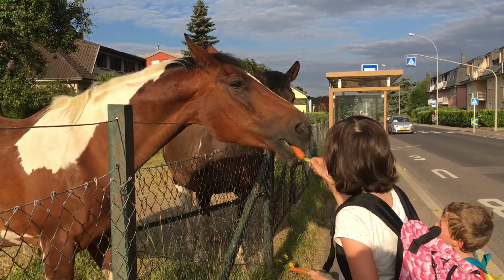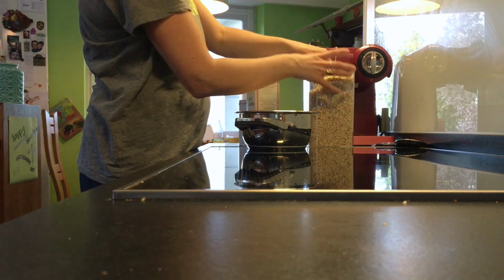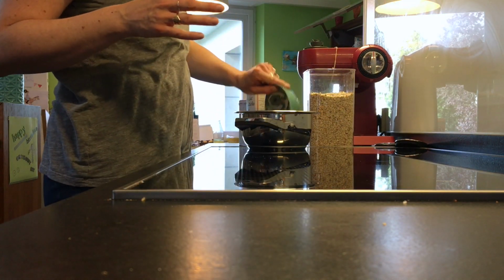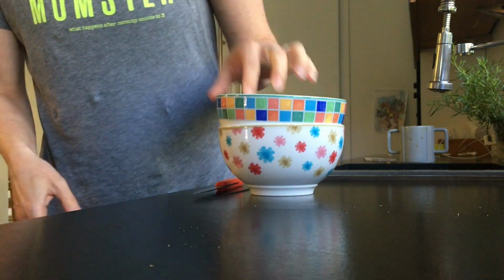Productive Morning Routine 2018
Come along on my morning routine! It's my morning routine for productive day to inspire your healthy morning routine for productivity!

Yes, my children are still in school, just 2 more weeks!